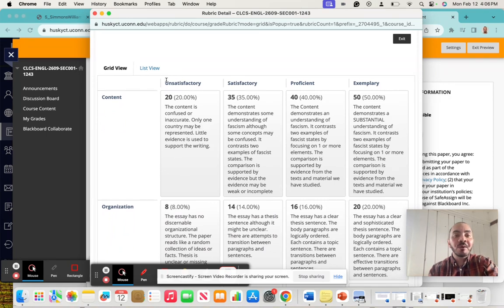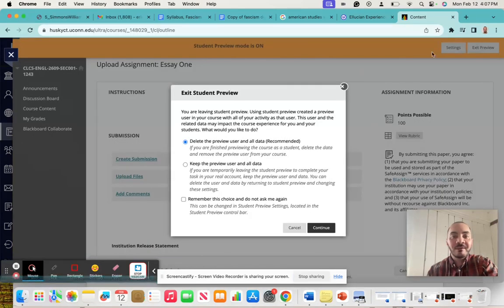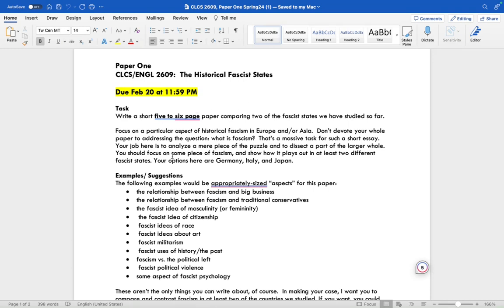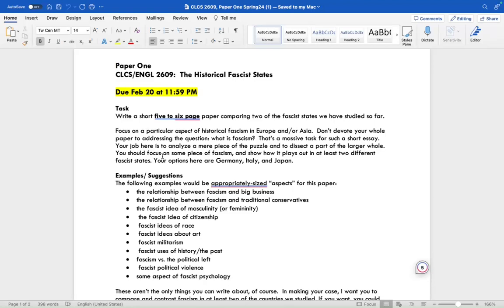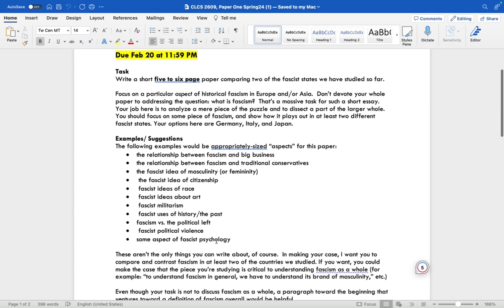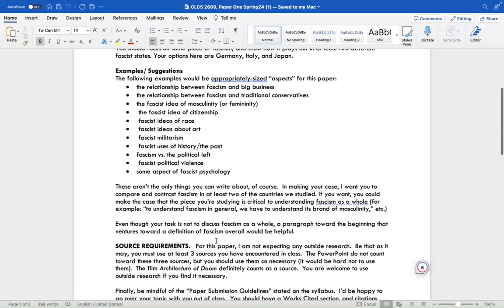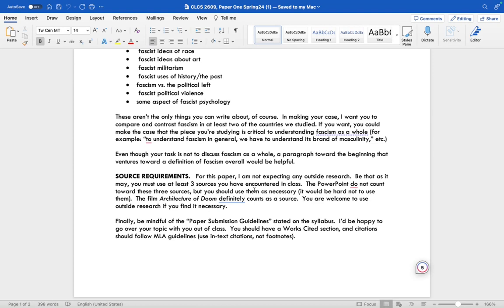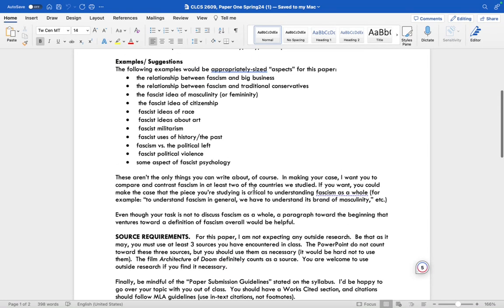ENGL 2609 Essay 1